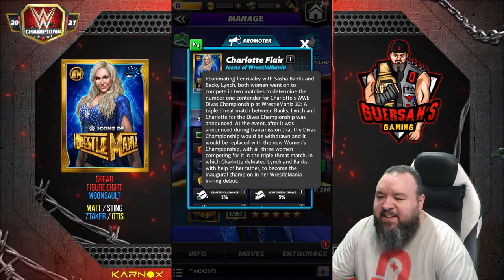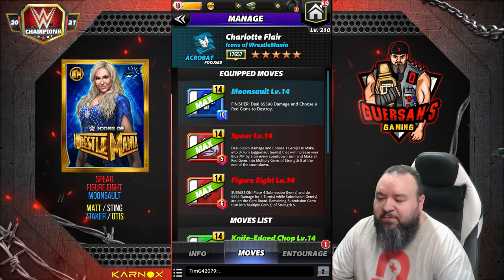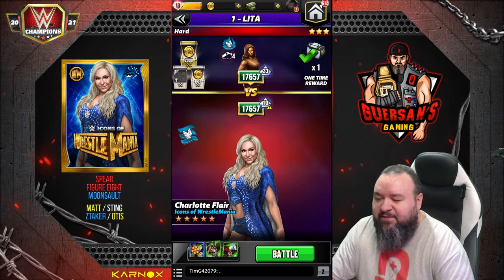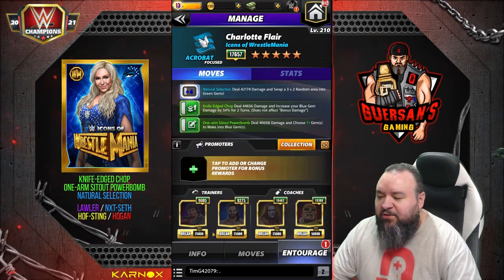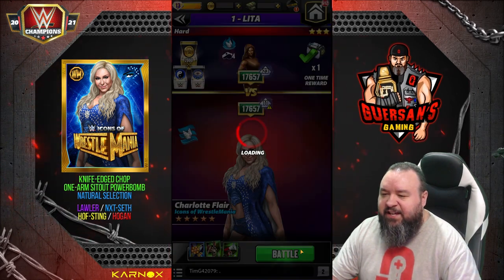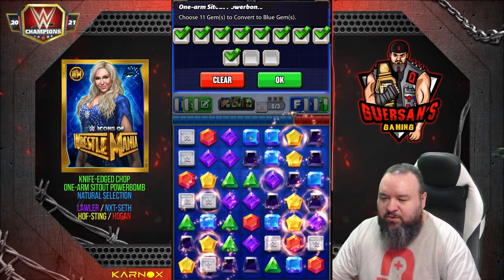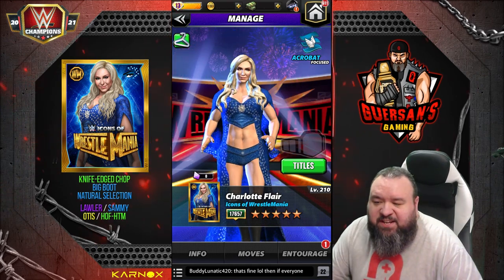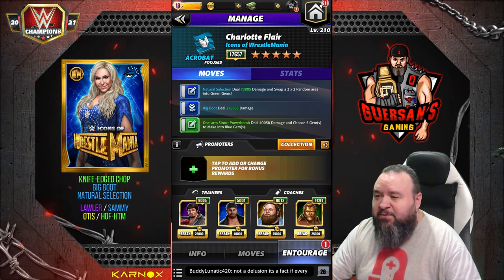Character Preview: Charlotte Flair "Icons of Wrestlemania" Gameplay! / WWE Champions 😺